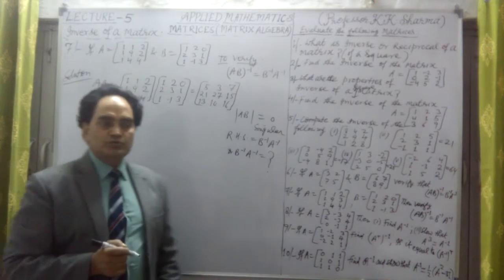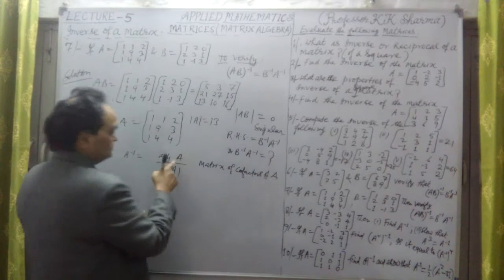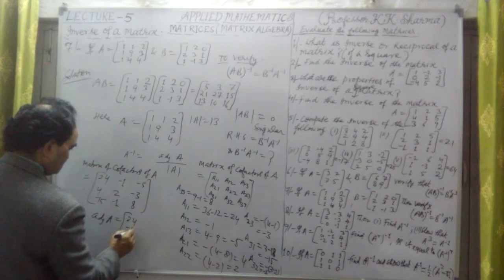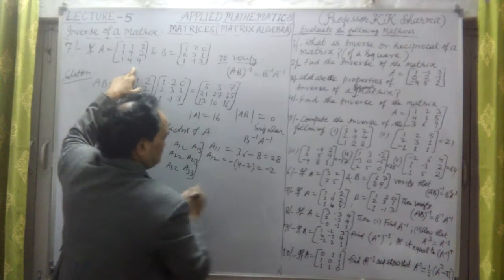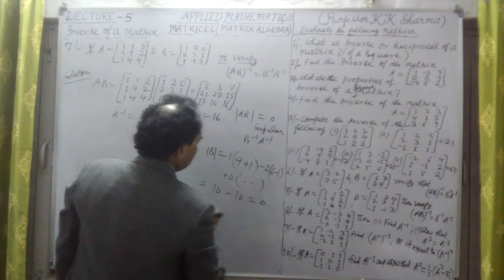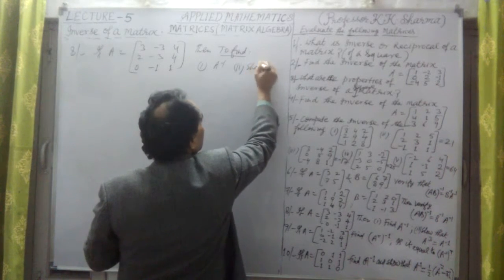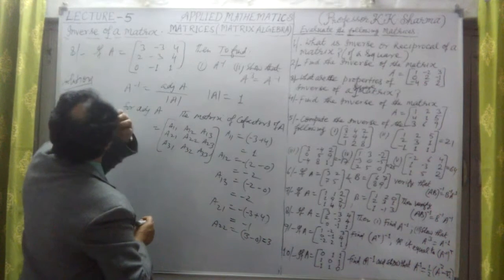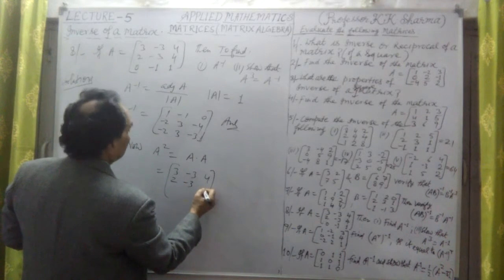INVERSE OF A MATRIX MATRIX ALGEBRA LECTURE 5 F STEP BY STEP LE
HOW TO SOLVE QUESTIONS BASED ON INVERSE OF A MATRIX?

If A and B are the square matrices of the same order such that AB = BA = I  (I is the Unit Matrix) Then B is called the inverse of A i.e. B = A^(-1) and A is the Inverse of B.
TO FIND INVERSE OF A MATRIX BY THE HELP OF ADJOINT MATRIX
We know that A. (Adj.A) = IAI. I This implies that (A.(Adj.A))/IAI = I and A.A^(-1) = I
Therefore  A^(-1) =  (Adj.A)/IAI . For detailed discussion and how to solve questions based on inverse of a matrix please see my Lecture series 5.
For this first of all one has to find determinant of the given square matrix if it is not equal to zero then unique solutions will be there if not then infinite or no solution condition can arise for inverse of a matrix second step is find Ad joint of the given matrix and third step is to multiply the given matrix to its ad joint and the fourth step is to divide the multiplication of the matrix and its ad joint thus calculated in step three by the determinant of that matrix. For The detailed discussion go through the videos of my solving the questions based on inverse of the matrices with illustrative questions which I have taken from students’ queries in the class and on line queries from the viewers all over the world wish you a happy knowledge gain from my little attempt I will be thankful and grateful to all those viewers who have searched me and my videos on line and they are benefited to understand the topic concerned. Thanks once again.